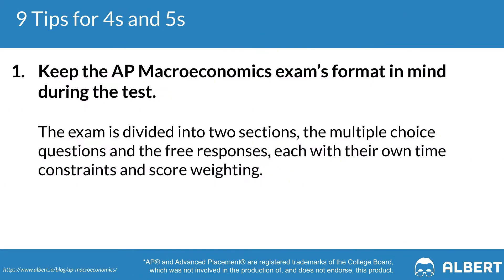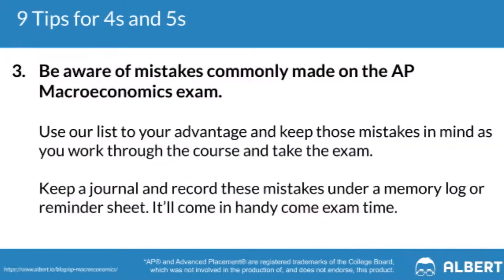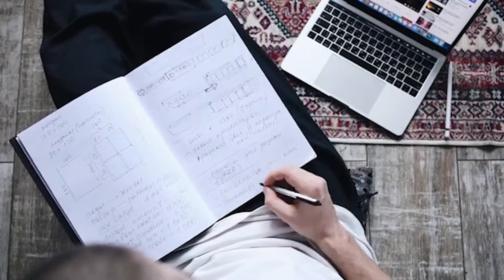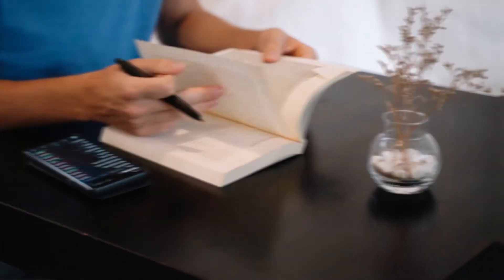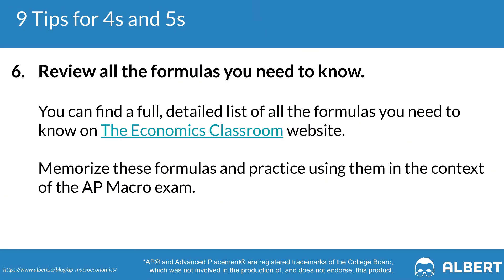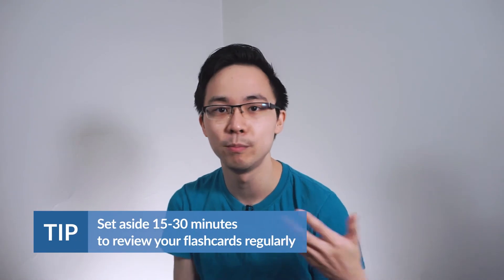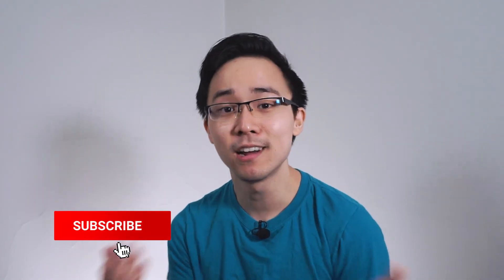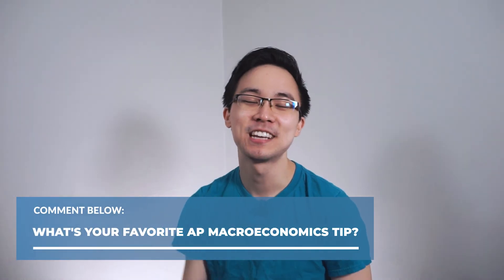How to Study for AP Macroeconomics: 9 Tips to Get a 5 in 2022 | Albert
This video goes over 9 tips on how to study for AP Macroeconomics to get a 5 on your AP Macroeconomics exam in 2022. We'll go review strategies you can take to make the most of your limited AP exam prep study time for AP Macroeconomics.

🖥️ Students: Sign up for your free account on Albert today to start practicing for your next exam

👩‍🏫 Teachers: Apply to try Albert with your school. Free for 30-days

0:00 - Introduction to How to Study for AP Macroeconomics

0:43 - 9 AP Macroeconomics Study Tips You Should Know

Here is a quick preview of some of the AP Macroeconomics tips we go over:

1. Keep the AP Macroeconomics exam’s format in mind during the test
2. Make watching macroeconomic review videos part of your daily study routine
3. Be aware of mistakes commonly made on the AP Macroeconomics exam
4. Invest in an AP Macro review book and work it into your daily study routine
5. Review all of the important graphs
6. Review all the formulas you need to know
7. Study using flashcards
8. Follow macroeconomic blogs and social media accounts
9. Form an AP Macroeconomics study group

8:34 - What to Do Next to Get a 4 or 5 on AP Macroeconomics

📘 You can review the accompanying blog post to this video

And if you want extra practice questions, check out Albert's AP Macroeconomics course